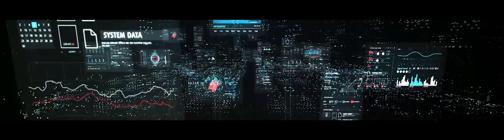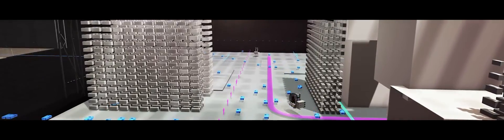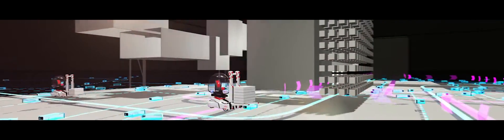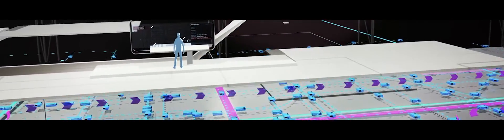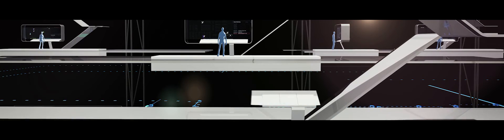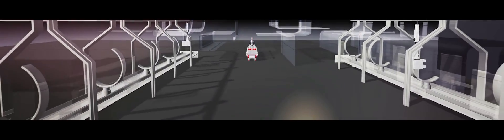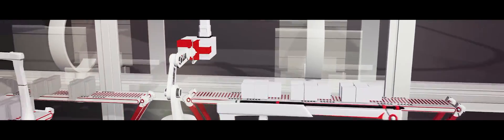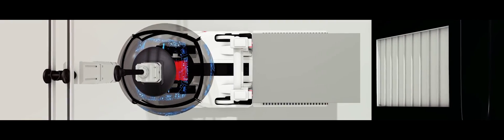The Intralogistic of the Future – A Vision by Linde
How works the intralogistics of the future? Which is the way of the goods- and material flow in a fully digitized and networked world? What impact has the Internet of Things on internal processes? The animated vision of Linde Material Handling's shows a view on the future of intralogistics.
A video by © Linde Material Handling – as additional content to a story in the german magazine f+h Fördern und Heben 6/2016 – © Vereinigte Fachverlage GmbH – E-paper